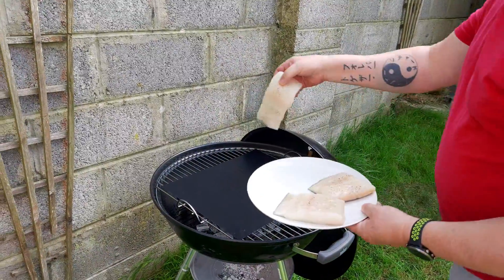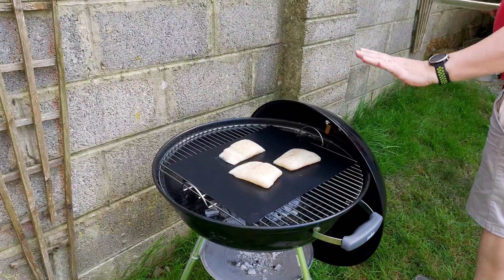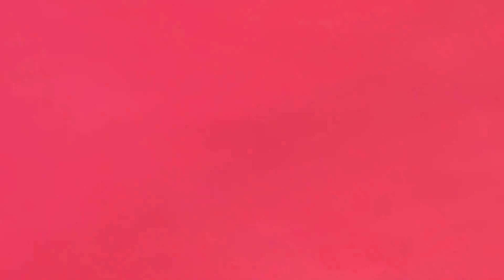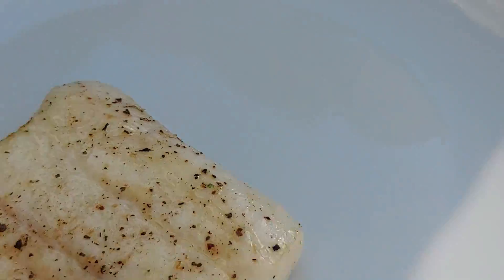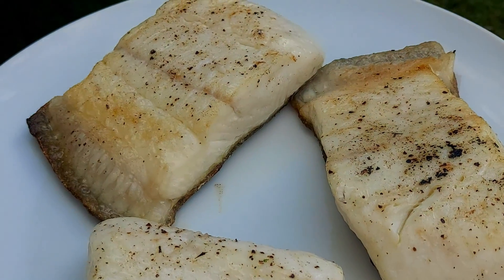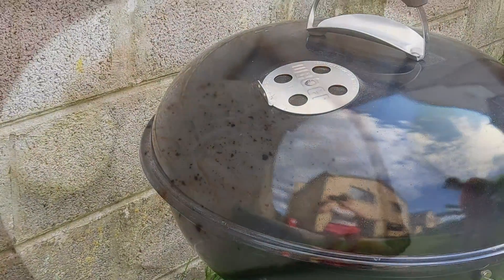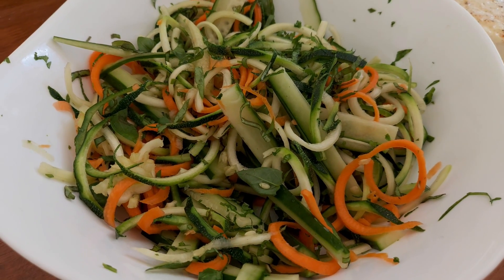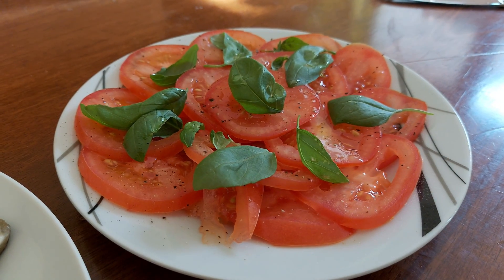BBQ Halibut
Halibut cooked on the BBQ with a zucchini, carrot and garden herb salad